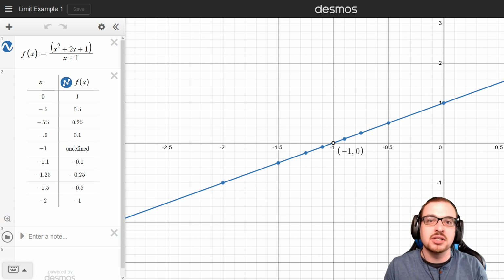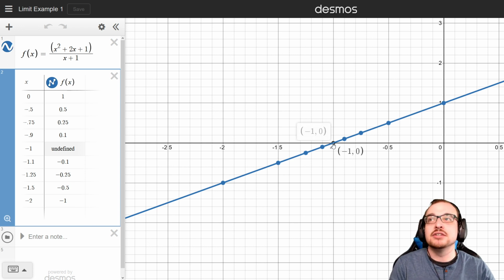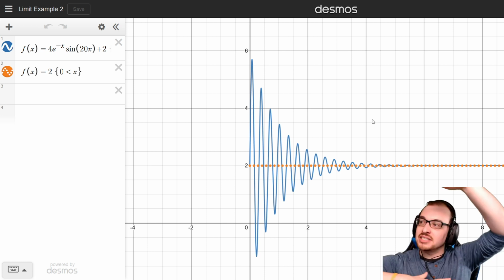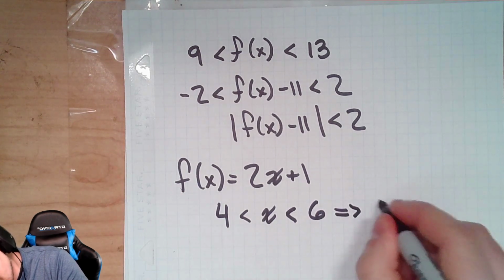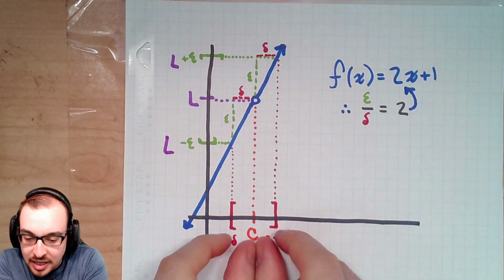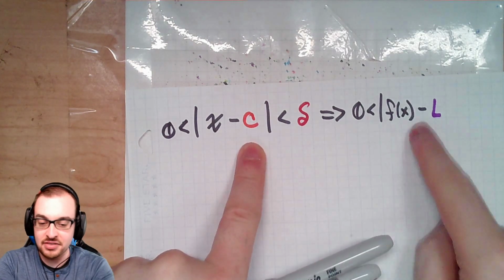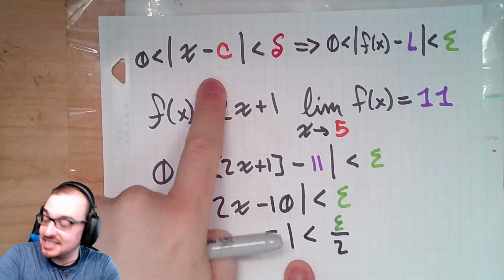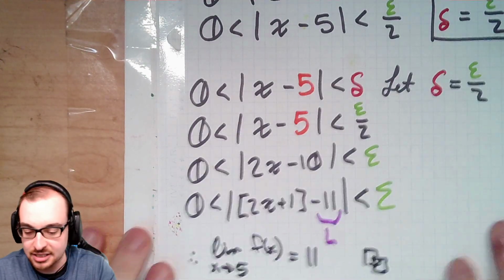Delta-Epsilon Proofs: How Do They Prove Limits?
Too often this is a lesson that isn't really taught in calculus, but instead it's just another example of "follow the steps to get an A".  Here, I hope I can give you some understanding of d-e proofs, and show WHY this proves the limit of a function at c.